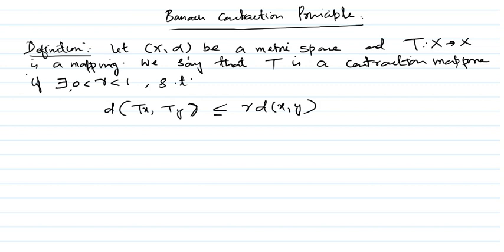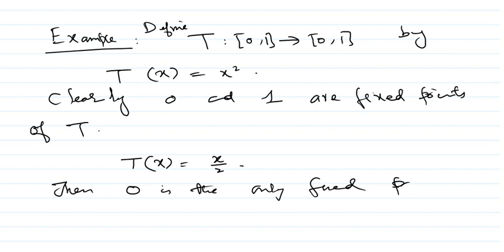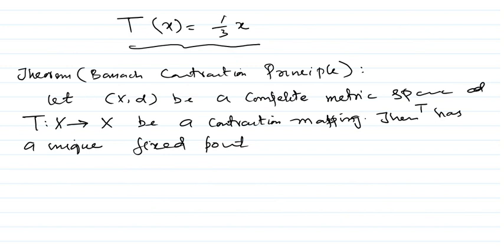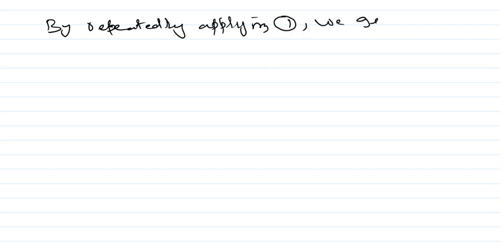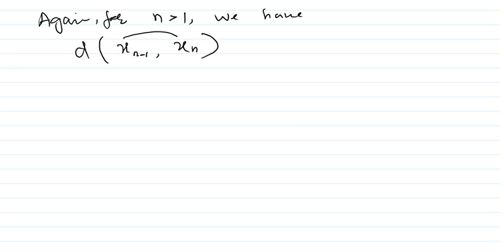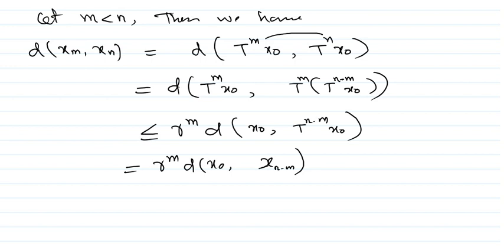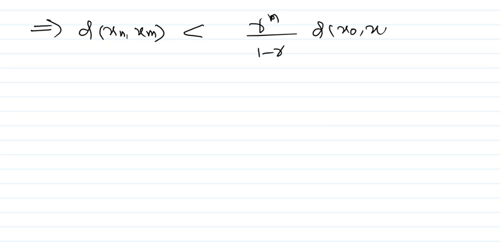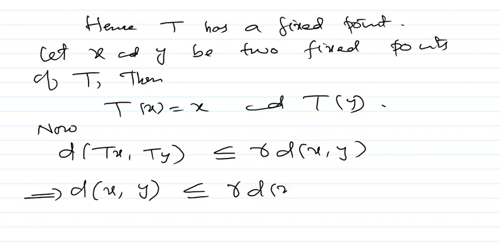Lec 19 Banach Contraction Principle